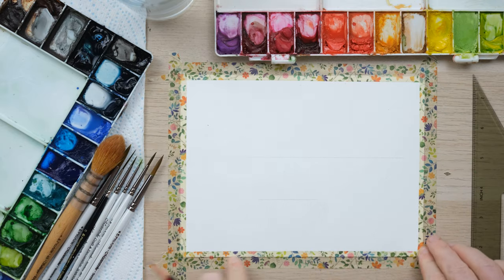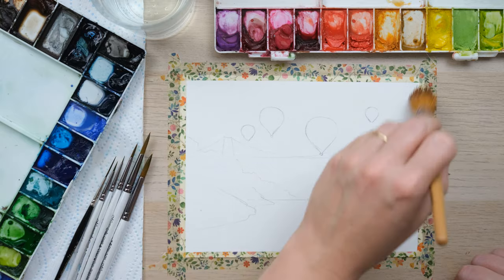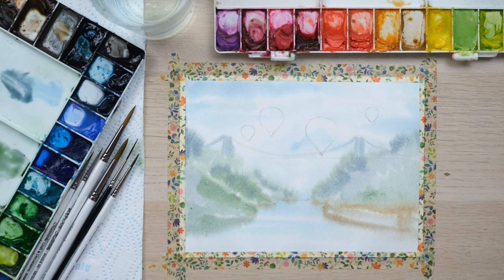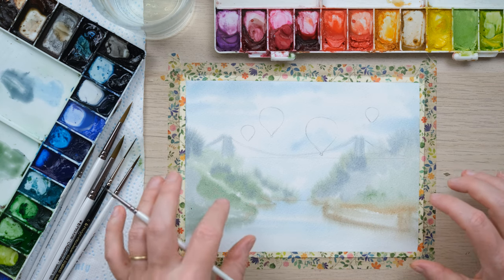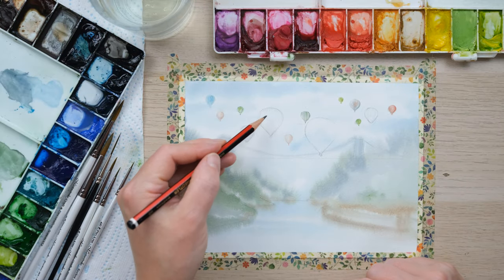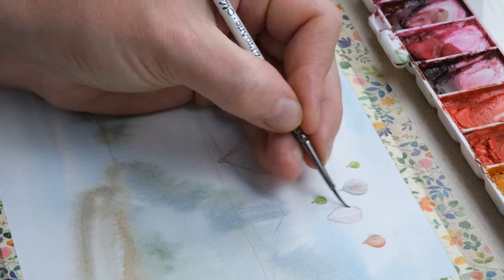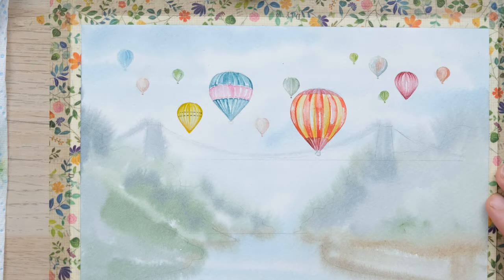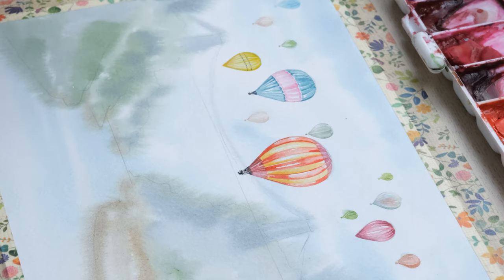How To Paint Hot Air Balloons in Watercolour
Here is a lovely watercolour landscape of the Bristol Balloon Fiesta over the Clifton Suspension Bridge. I grew up in Bristol and the balloon fiesta was one of the biggest events of the year. The sky would fill with hot air balloons and no where did it look more impressive than over the suspension bridge.

Brushes: Pro Arte Masterstroke series 60 size 4/0, 8, 4, Rigger size 0, Mop size 6, large round size 12
You will need a pencil, a rule, washi tape and a rubber

Sap Green
Burnt Sienna
Paynes Grey
Cadmium Orange
Yellow Ochre
Cadmium Yellow
Cobalt Blue Deep
Permanent Rose
Prussian Blue
Cadmium Red